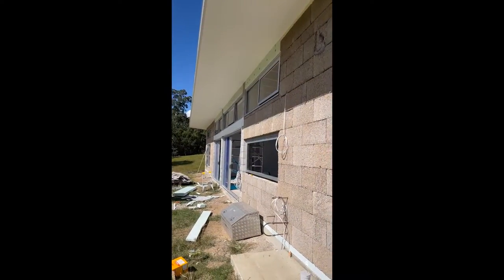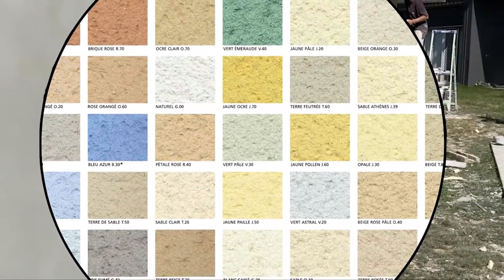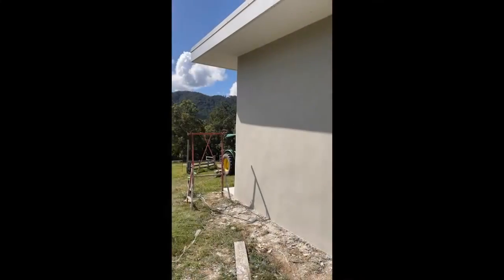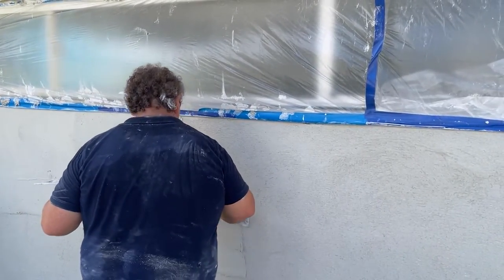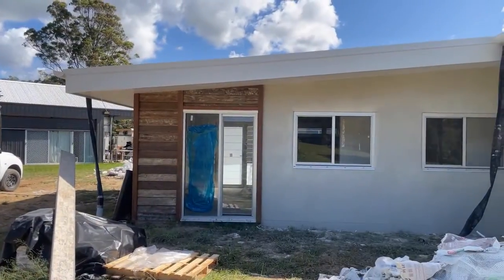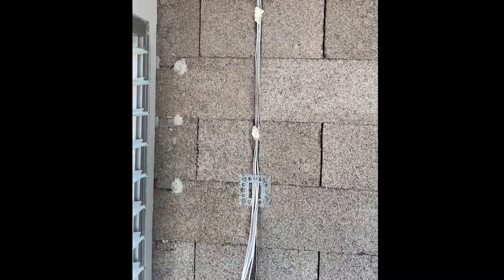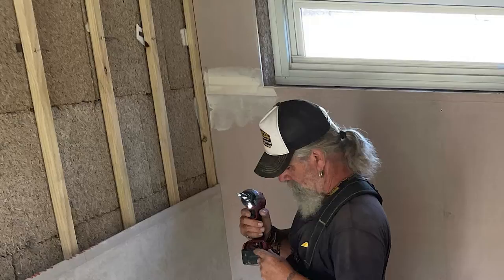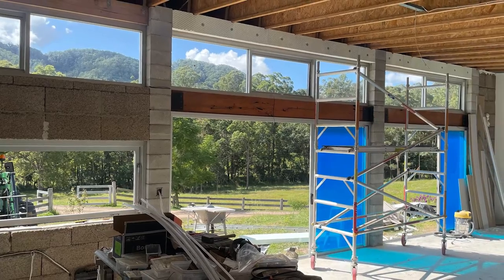Rendering (stucco) the HempBLOCKs with Lime render.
Details on rendering and the wall preparations